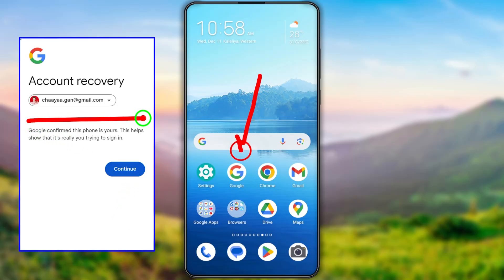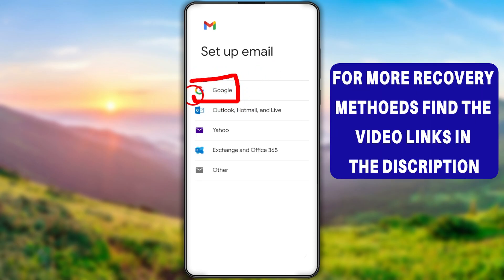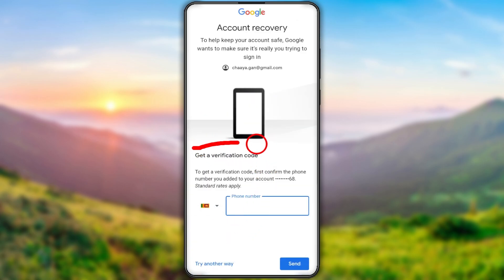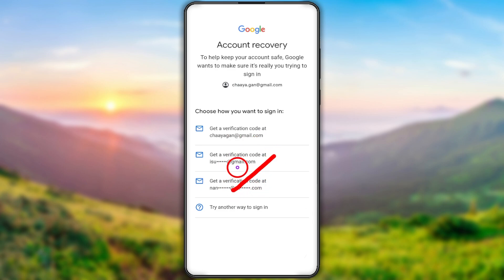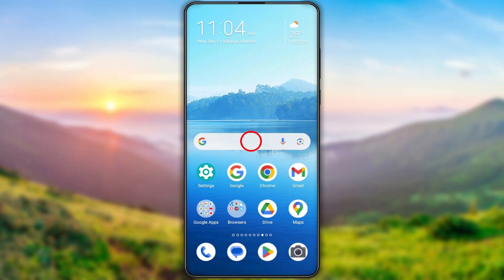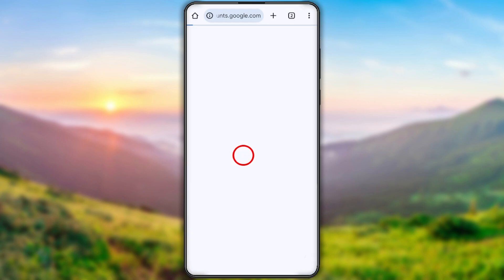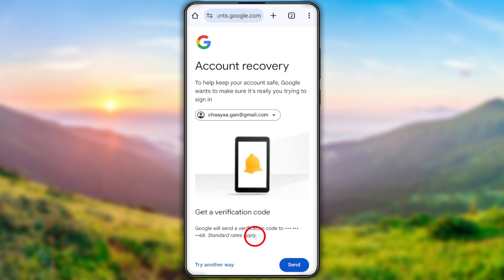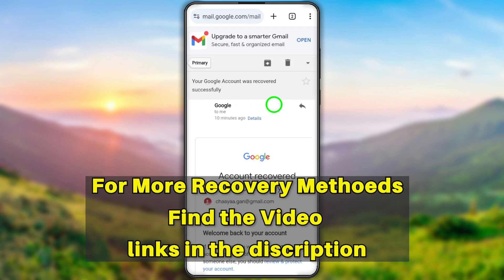🔴Gmail Account Recovery 2025 ➜ New Method 𓊈DigiaZe𓊉 🎯 How to Recover Gmail Account by @digiaze🆕​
Let’s Learn how to recover gmail account without password and phone number 2025 on iphone and android digiaze solved and how to recover google account without phone number and recovery email or  gmail account recovery new method 2025 by digiaze Then if your how to recover gmail account 2 step verification without recovery email or phone number fixed by digiaze new method. so be sure to watch this video to find out how to recover gmail account without password and verification code 2025

🎯 click the links below more Videos form DigiaZe:-

Alternative ways to Recover Your Account

This is a common error that you can get google couldn't verify this account belongs to you problem or can’t access gmail account and couldn't sign you in gmail or google new method 2025 by digiaze here are some solution for those problems.

These are some topics that we have covered in this video:-
how to recover gmail account without phone number and password 2025
recover google account without phone number or email
gmail id recovery gmail recovery 2025 new methoed digiaze google recovery

00:00 Introduction
00:55 how to recover gmail account without password and verification code 2025
01:59 gmail account recover kaise kare
02:40 gmail account recovery without 2 step verification
03:34 gmail couldn't sign in problem
04:51 how to recover google account without phone number and recovery email
06:25 how to recover gmail password without recovery email and phone number
7:00 Conclusion

WARNING!